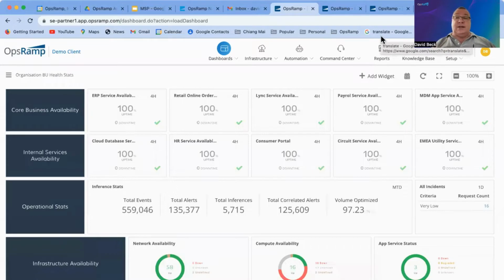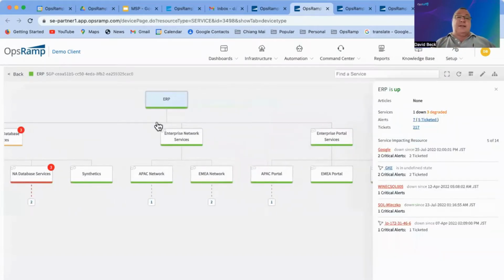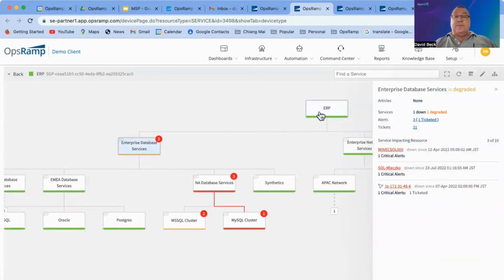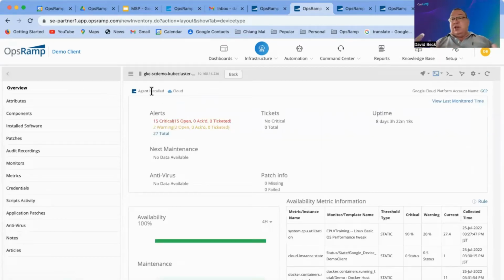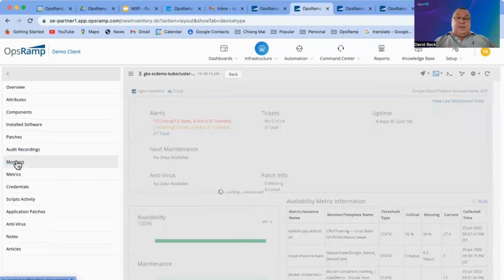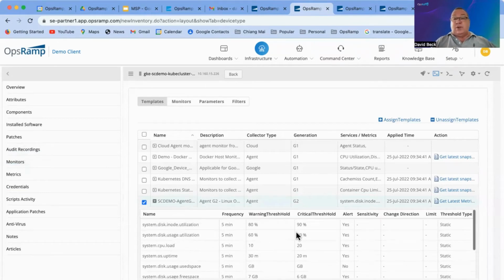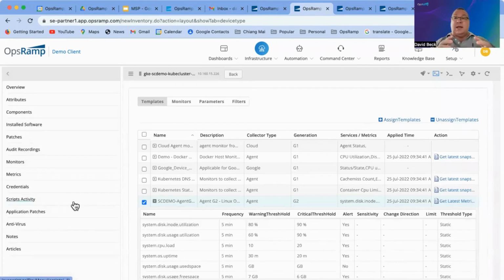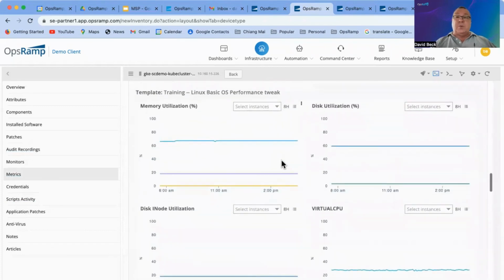Ramp Up | Ep 06 | David Beck on Containers | Digital Transformation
On Episode 06, David Beck gives a quick take on Containers.

RampUp is a video series from OpsRamp featuring some of the best IT pros in the industry.